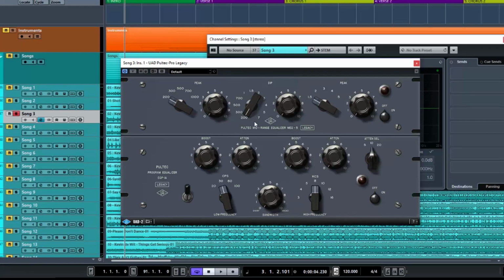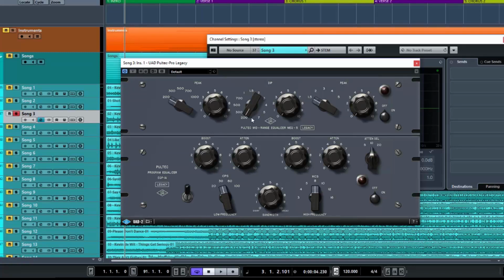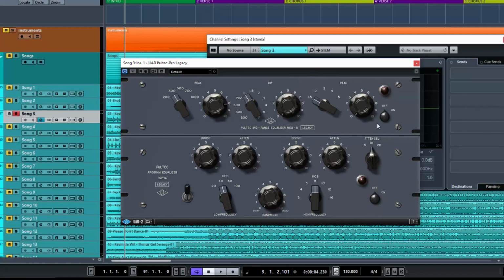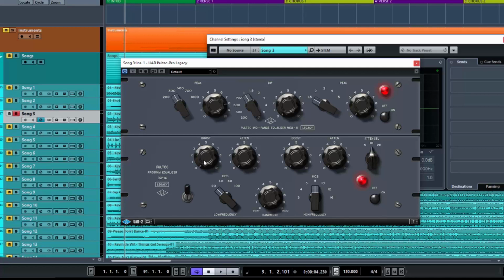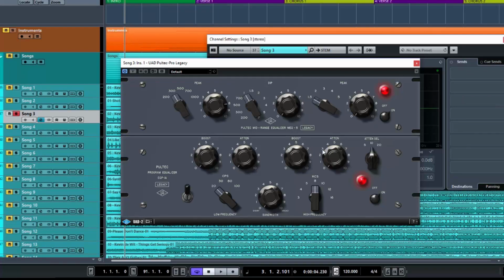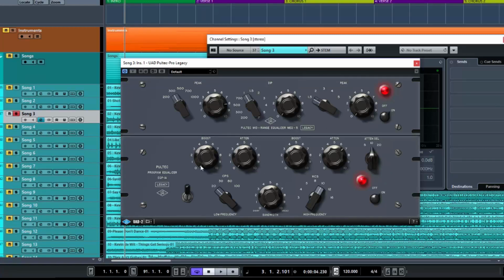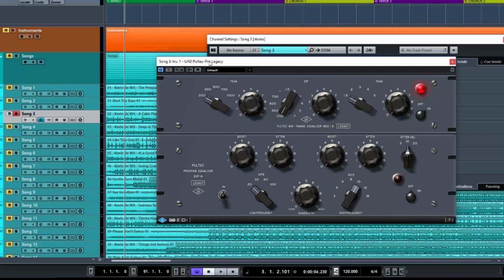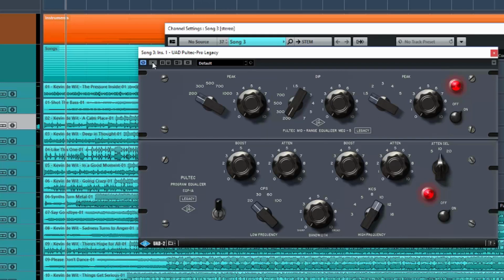UAD Pultec Pro Legacy Plugin - Vintage EQ Plugin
The UAD Pultec Pro Legacy plugin combines the Pultec MEQ-5 Midrange Equalizer and the Pultec EQP-1A Program Equalizer, two of the most sought-after hardware EQs, into a single plug-in.

The Pultec EQP-1A’s signature effect, unintended by its designers, is its ability to seemingly boost and cut the same frequency simultaneously. In reality, the filters actually alter adjacent frequencies, but the naturally interactive resonant dip has an amazing boosting and tightening effect — especially on bass guitar and kick drums.

The MEQ-5 Mid-Range Equalizer is the richly colorful tube-amplified companion to the EQP-1A. With two bands of midrange boost and one band of midrange dip, the MEQ-5 gets the very best out of the frequency range where guitars and vocals love to live.